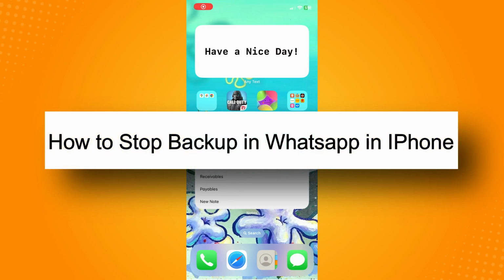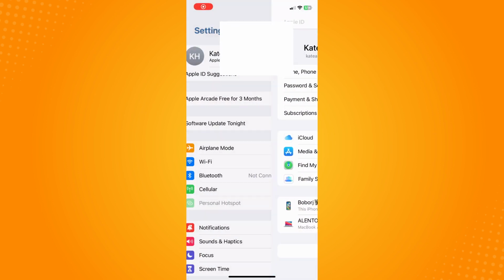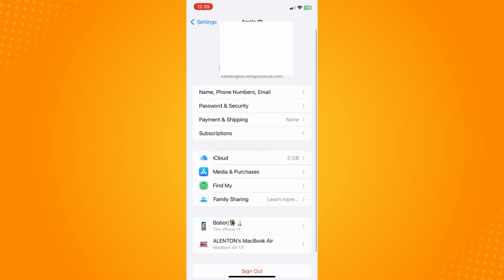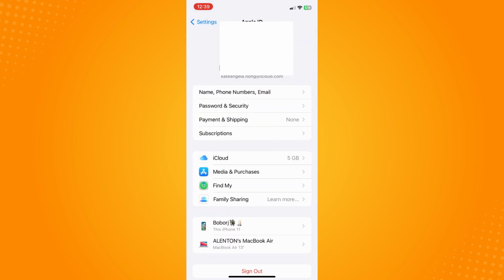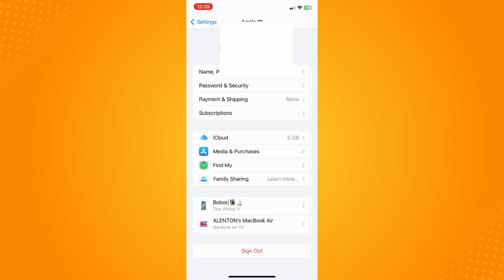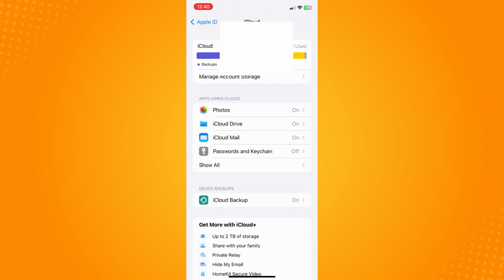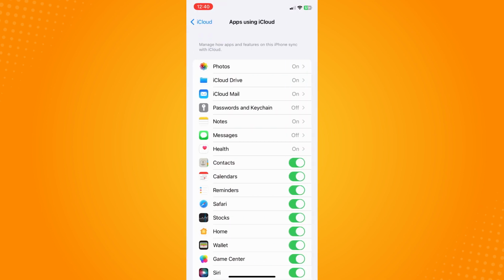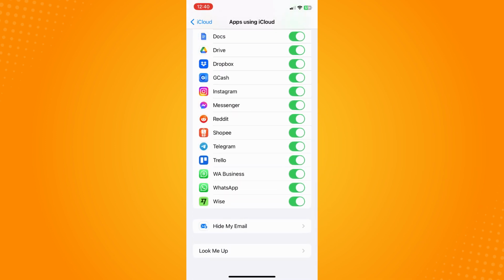How to Stop Backup in Whatsapp in iPhone (2023)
Learn‎‎‏‏‎ ‎How to Stop Backup in Whatsapp in iPhone

In this video I will show you‏‏‎ ‎how to stop backup in whatsapp in iphone